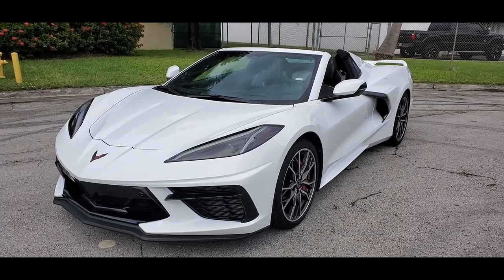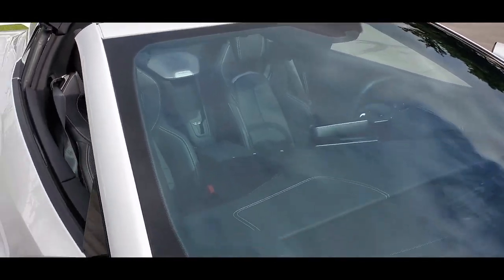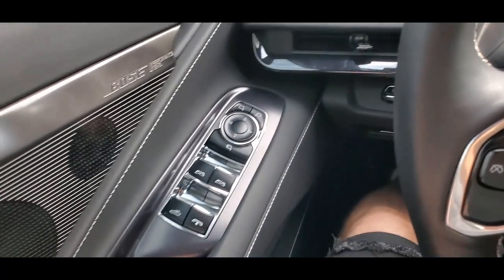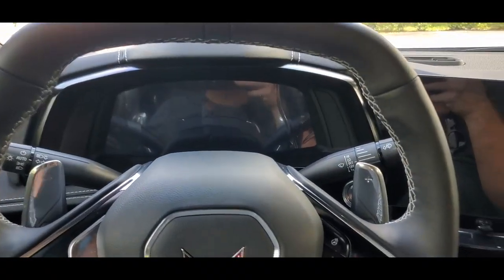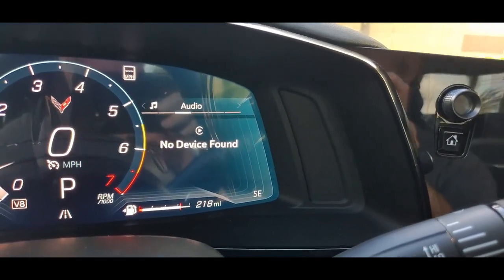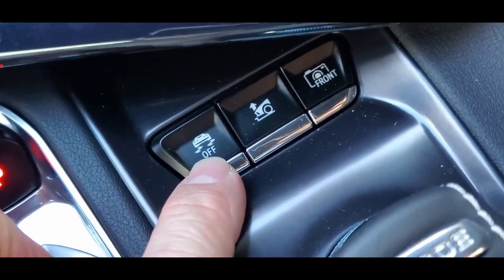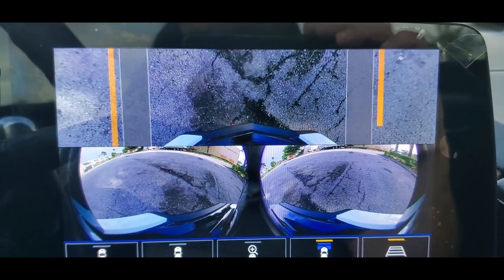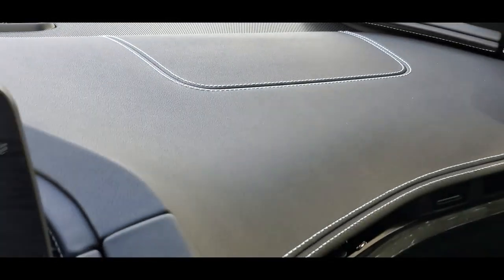For sale 2023 Chevrolet Corvette Stingray Convertible LT2 with Z51 Performance Package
LIKE NEW 2023 Chevrolet Corvette Stingray Convertible LT2 with Z51 Performance Package V8, 6.2 Liter Engine with Automatic Transmission 8-Spd Dual-Clutch. This Corvette has 2,787 miles on it. This one has some options that have been added like Full power Retractable Body Color Hard Top (W/remote Activation Down only), GT2 Bucket Seats (value $1,695.00), Stealth Interior Trim Package (value $595.00), Z51 Performance Package  (value $6,345.00),Z51 Performance Suspension with Magnetic Selective Ride Control, and Performance  Traction Management (value $1,895.00), Z51 Performance Brakes, Z51 Performance Dual Exhaust System, Z51 Rear Painted Spoiler White, Z51 Red Pained Brake Calipers, Front Lift Adjustable Height Memory (value $2,595.00),  Bose Performance Series 14-Bose Speaker Audio System, Chevrolet Infotainment 3 Premium with Navigation System, Wireless Apple Car play & Android Auto with in Vehicle Apps,  Rear Parking Sensors with  Rear View Mirror Camera Screen, HD Front/Rear Vision Cameras with Front Curb View, Blind Side Zone Alert and Rear Cross Traffic Alert, Wheels 19" Front & 20" Rear , 20 spoke Bright Machined Face Forged Aluminum Wheels (Value $1,995.00)  , many more. This one is a beautiful Arctic White color with a jet-black leather Interior that is in like-new condition.  Make your best offer on this one it is in amazing condition. Please take a look at the video and photos below to see the condition of the vehicle.